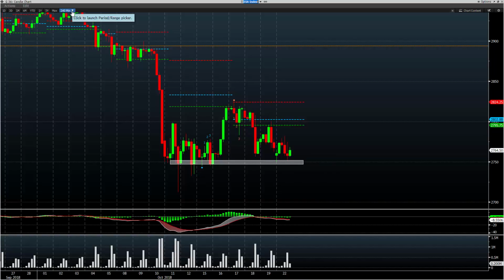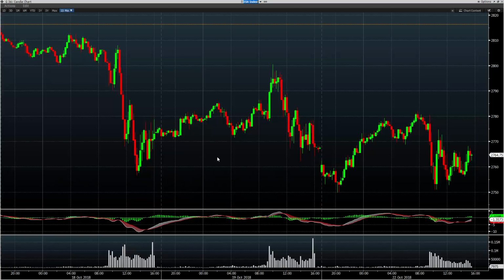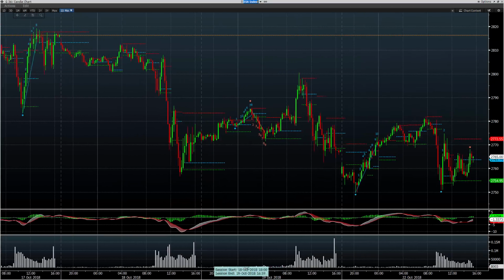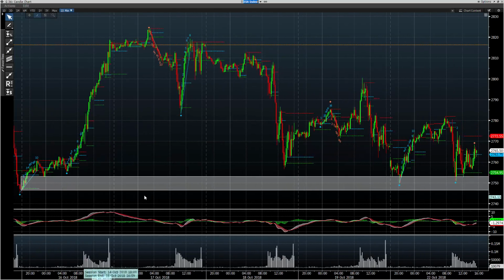Did you trade the levels today?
Crude Oil, Eminis